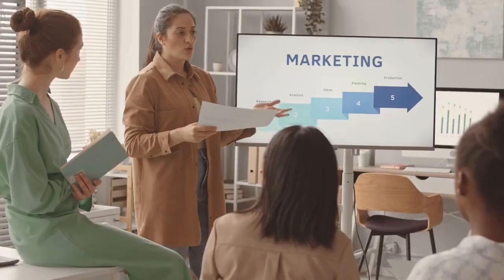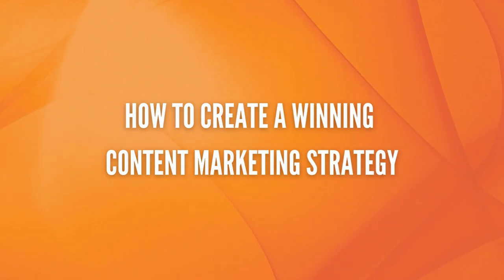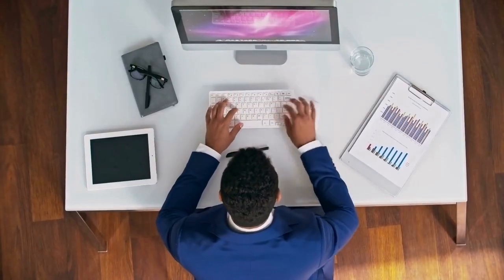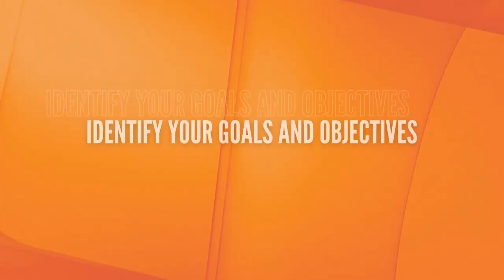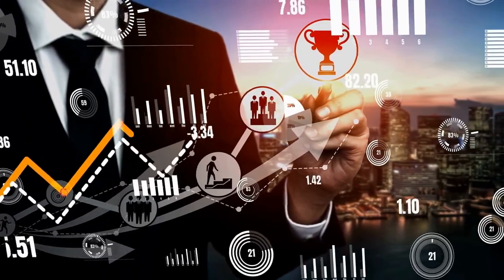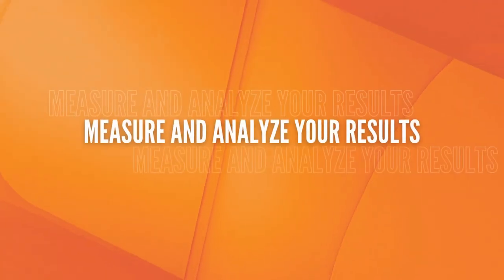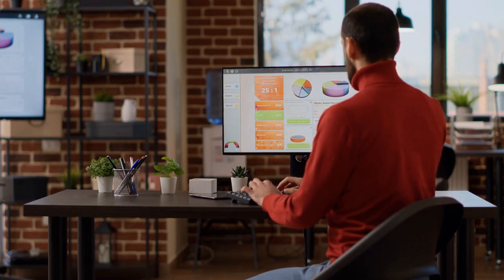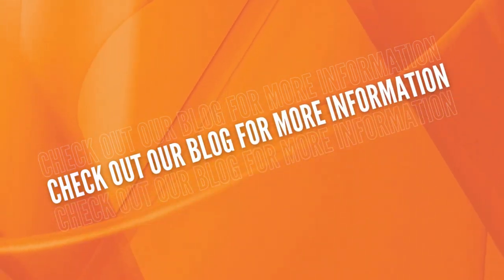How to Create a Winning Content Marketing Strategy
In this video, I'm going to show you how to create a winning content marketing strategy that will help you achieve your business goals.

Are you struggling to create a content marketing strategy that drives results?

Creating a winning content marketing strategy requires a well-thought-out plan.

Here is a step-by-step guide to help you create a winning content marketing strategy:

1. Define your target audience

Research your target audience to determine what they are looking for and what problems they need solving.

2. Identify your goals and objectives

Decide what you want to achieve with your content marketing, whether it's to increase brand awareness or generate leads.

3. Develop a content plan

Develop a content plan that includes the types of content you will create, how often you will post, and what channels you will use.

4. Create high-quality content

Create high-quality content that is engaging, informative, and valuable to your target audience.

5. Measure and analyze your results

Continuously measure and analyze your results to see what's working and what's not, and make adjustments to your strategy accordingly.

With these steps, you can create a winning content marketing strategy that drives results and helps grow your business.